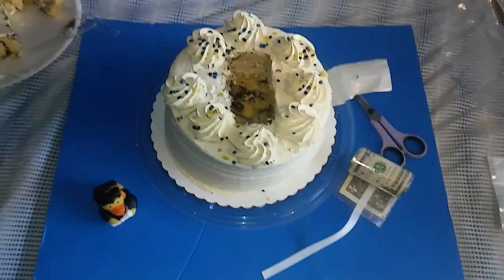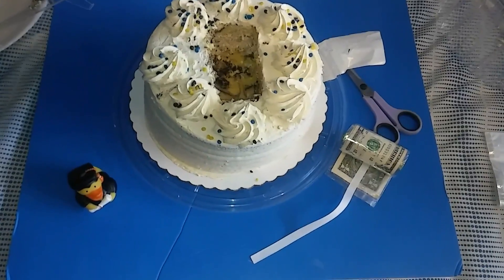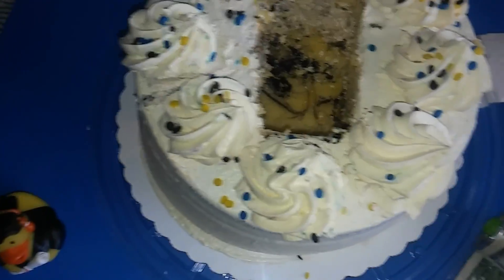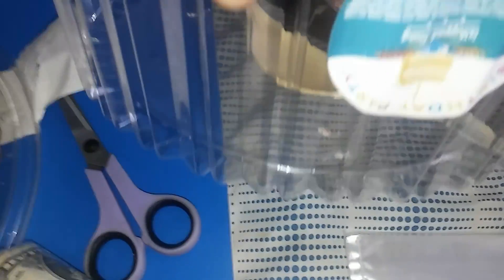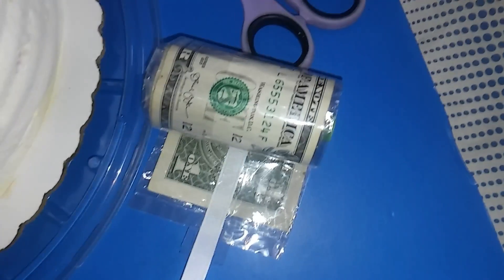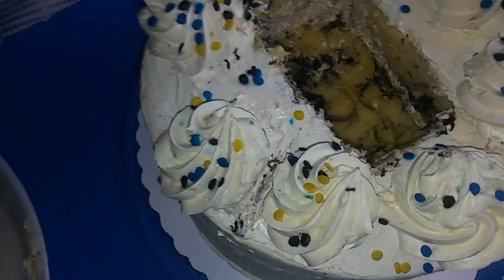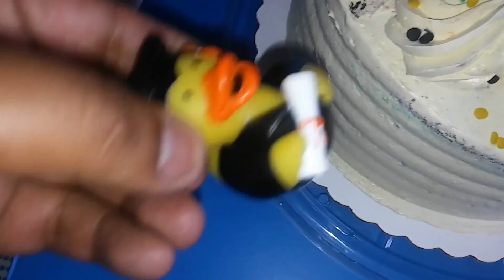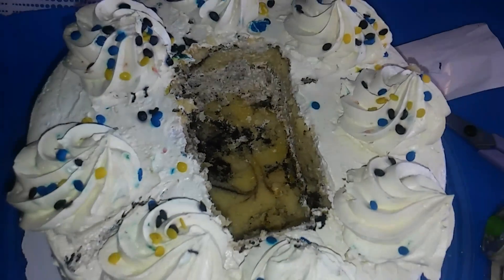Surprise money cake pt1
Surprise roll up money cake